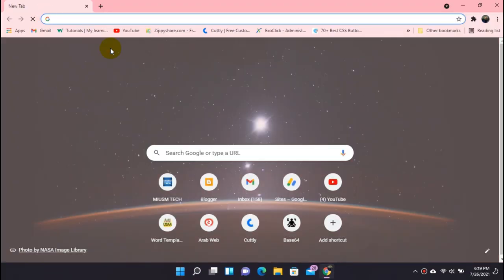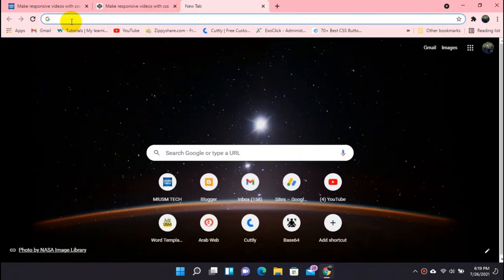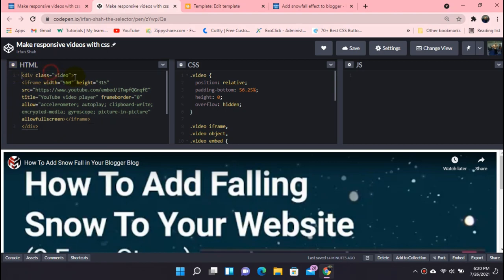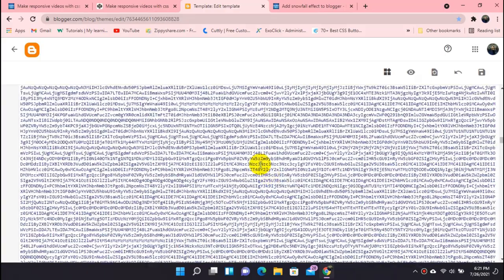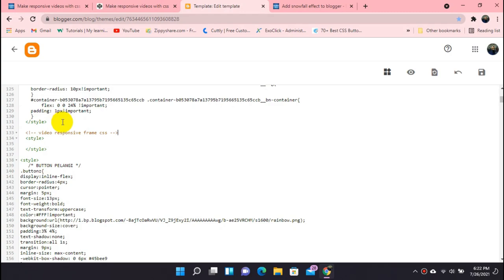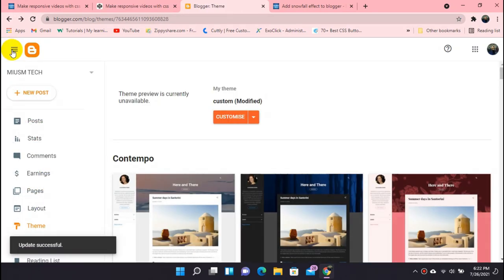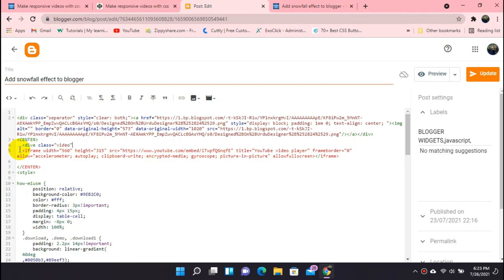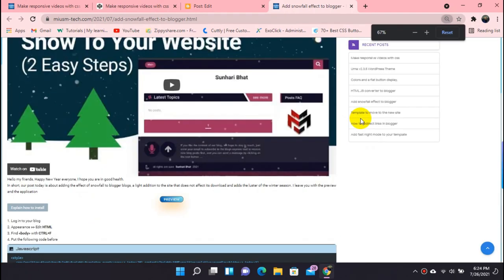How to Make Video Embedding Responsive in Blogger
In this video tutorial you will learn how to make video embedding responsive. Embedding a video in a blog post is fairly simple, however, it’s important to make video embedding responsive so it can adjust to the various screen sizes on smaller devices like smartphones and tablets.

This can be achieved by using a CSS (Cascading Style Sheets) wrapper around the video iframe embed code. In this help video, I will show you the before and after so you can visualize it better and understand its importance.

Credits:
- Blogger is a is a trademark of Google Inc.

How to Embed Responsive YouTube Video on Blogger?